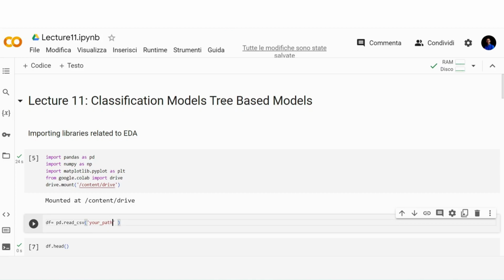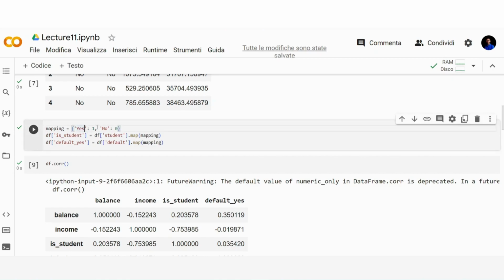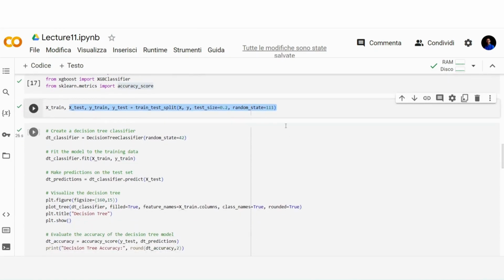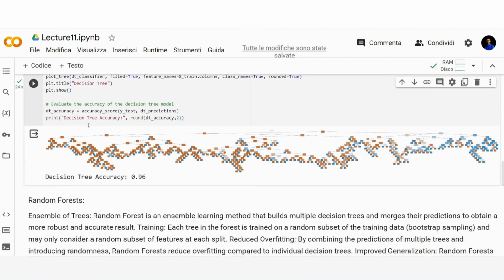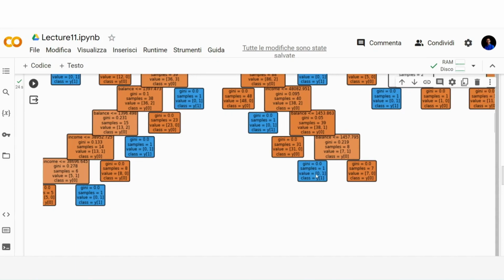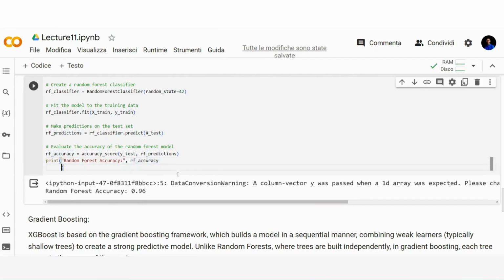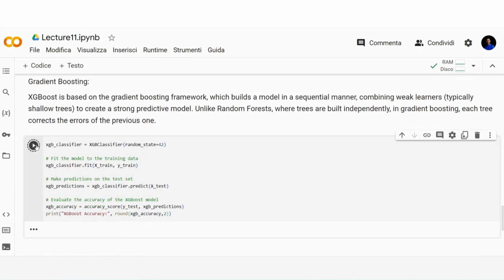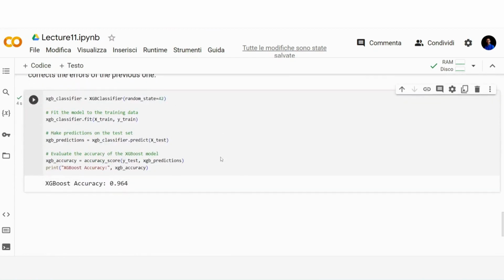Classification Trees for Machine Learning with Credit Data